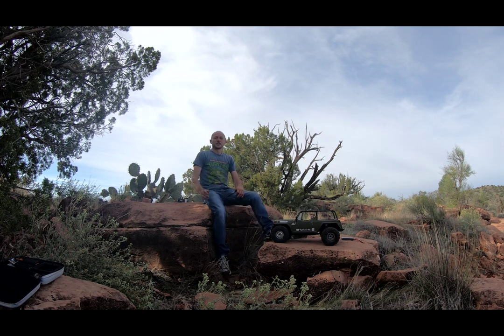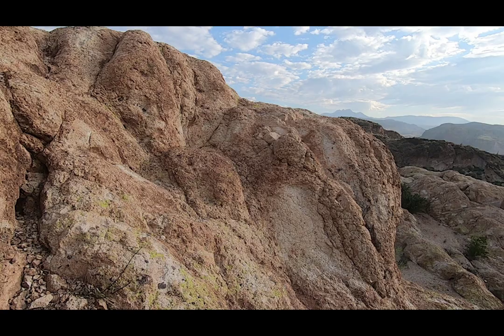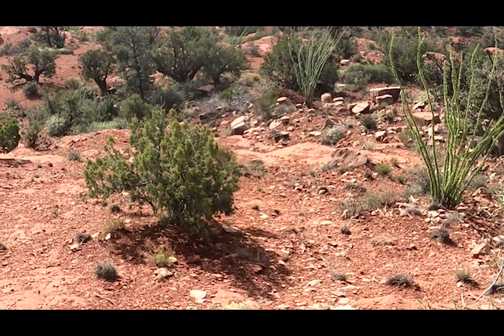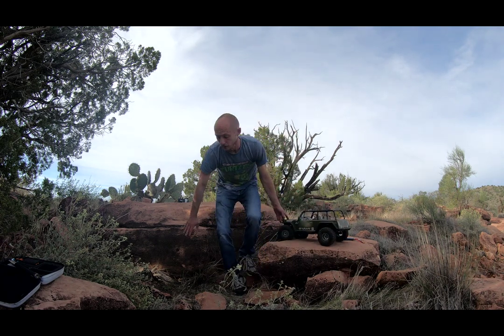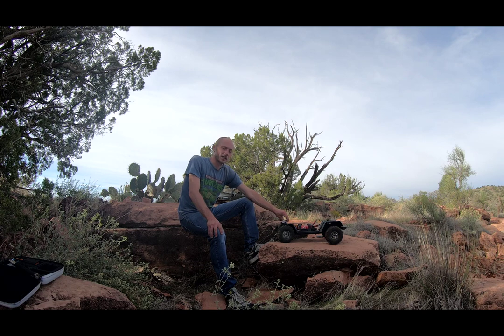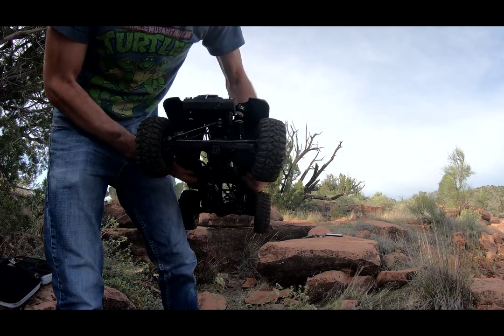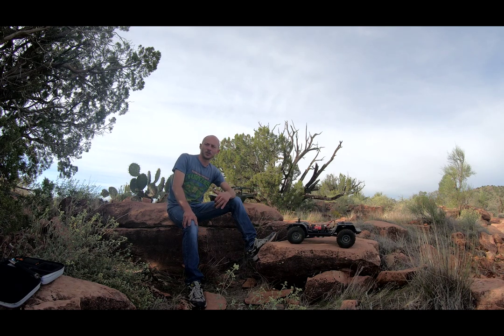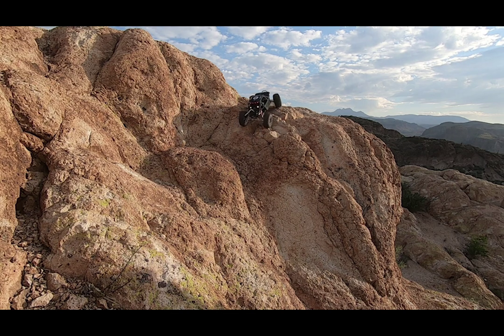Redcat Marksman 1 Month Review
Well 5-6 weeks later here we are. I go thru the truck and review some footage on the Redcat Marksman TC8.